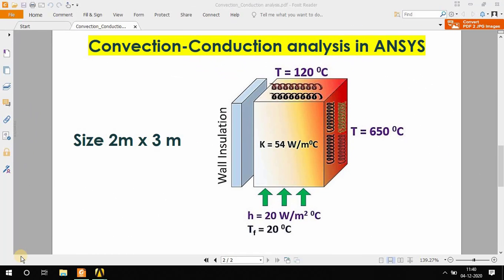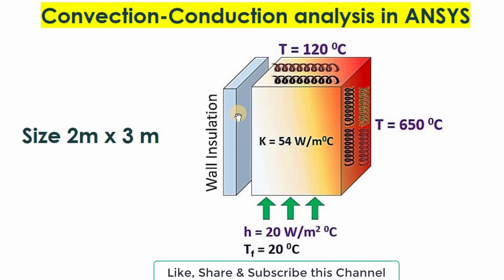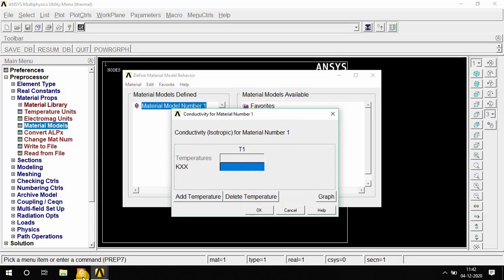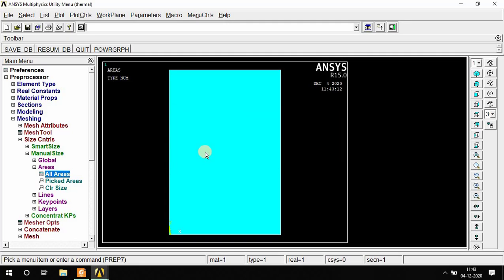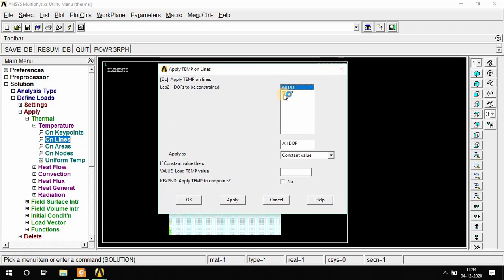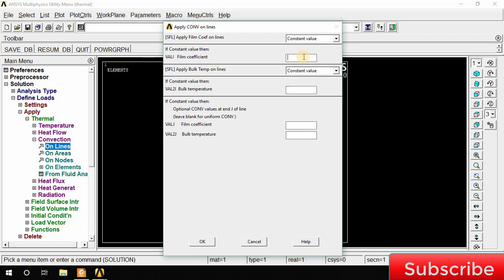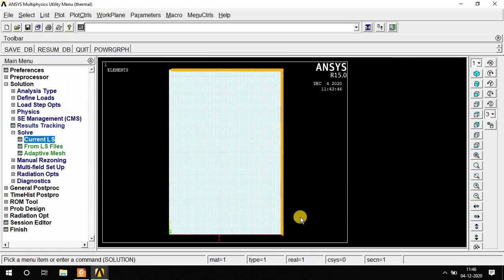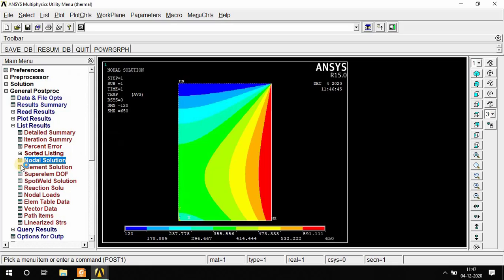Convection-Conduction Thermal Analysis in ANSYS APDL || Steady State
If you want more videos regarding software, so please guys suggest me. Thank you very much..!

** Any Suggestion please mention in comment section.

Extra Link Gallery:-
Composite Wall Thermal Analysis in ANSYS APDL